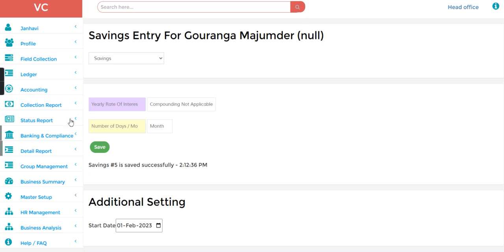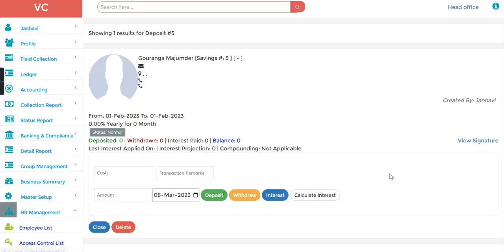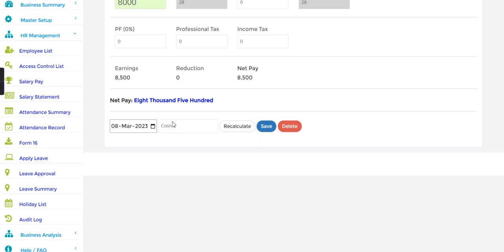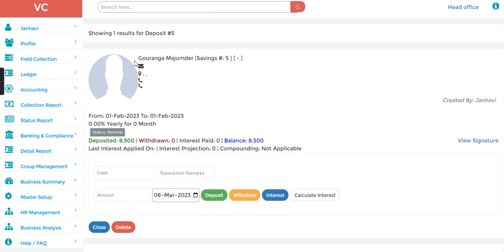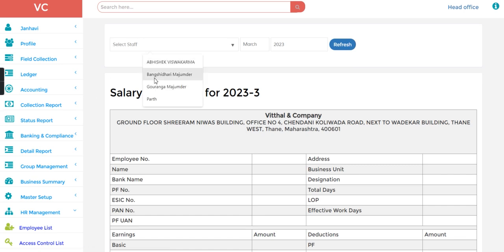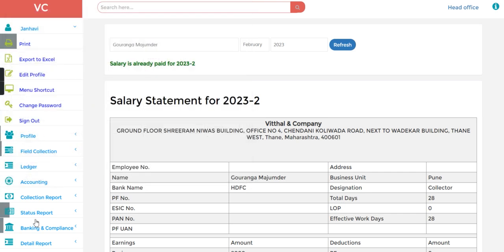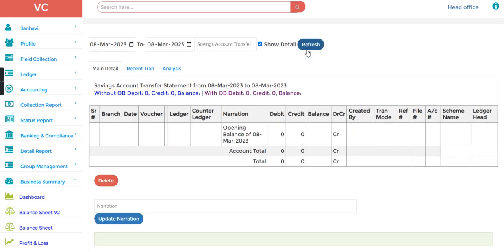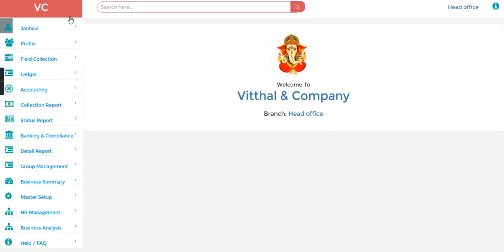How to Transfer Employee Salary to Saving Account in Jainam Software | HR Payroll features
📌 In this video, we’ll walk you through how to **transfer employee salary to their savings account using Jainam Software.

🎯 What You'll Learn:
- How to create a savings account for an employee
- How to process salary from HR Management module
- How to transfer salary via “Saving Account Transfer Mode”
- How to view salary transactions and generate salary statements
- How the employee can access their salary details

This feature helps streamline payroll disbursement directly into staff accounts without manual tracking!